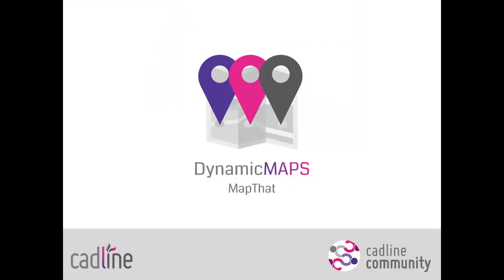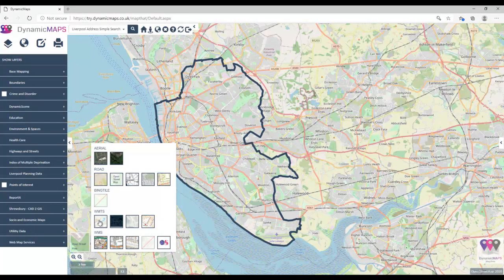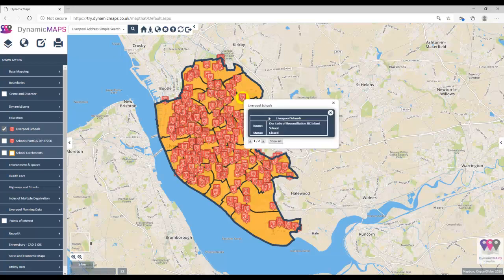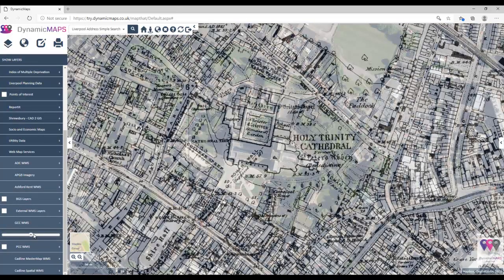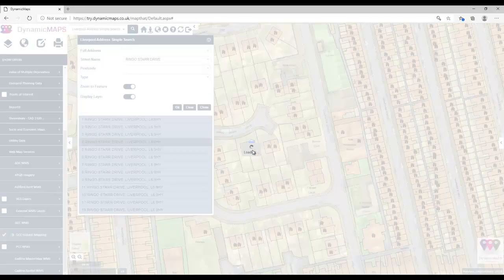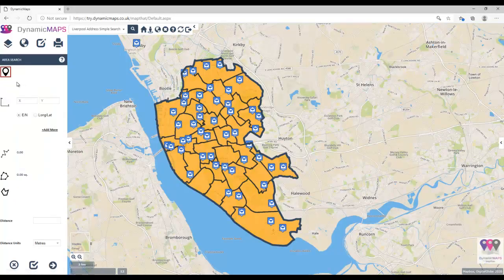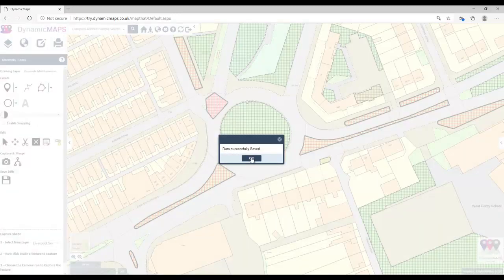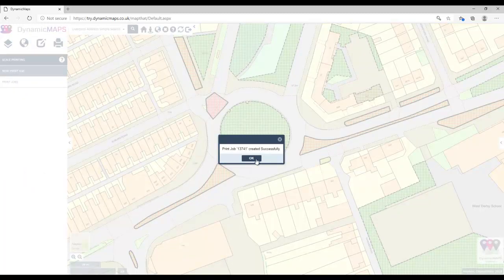DynamicMaps MapThat Overview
MapThat is a web based mapping solution that allows organisations to run live queries on its business intelligence data in order to make more informed commercial decisions.